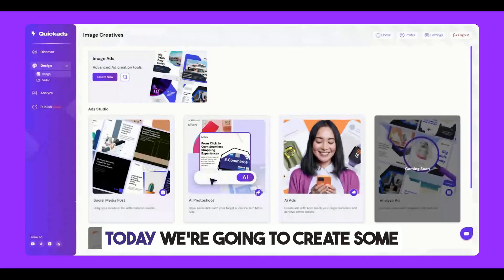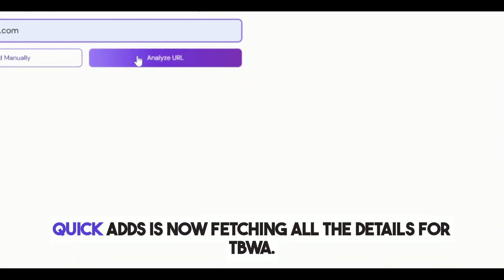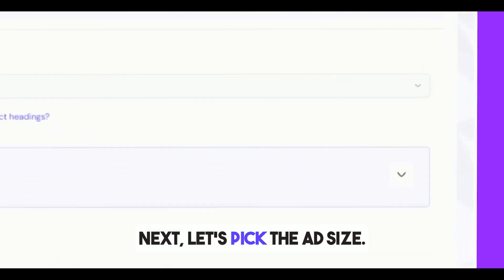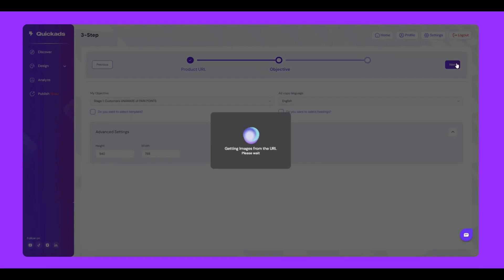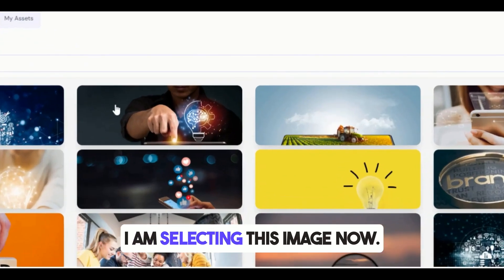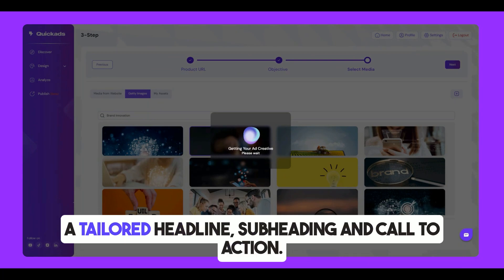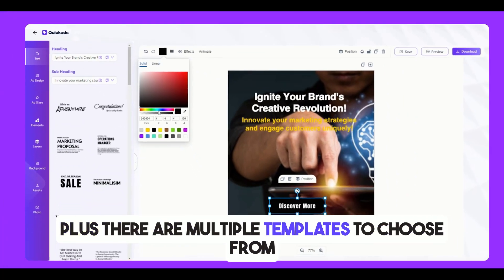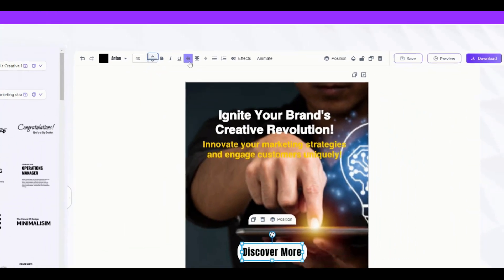How to Make AI Ads with QuickAds | QuickAds Tutorial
Unlock the power of AI-generated ads! This QuickAds.ai tutorial shows you how to create high-converting ads for platforms like Meta, YouTube, and X (Twitter) using AI-driven templates.